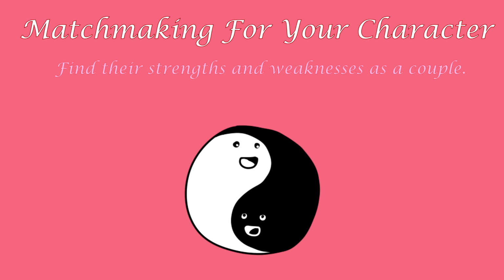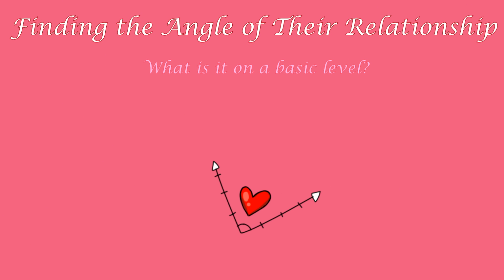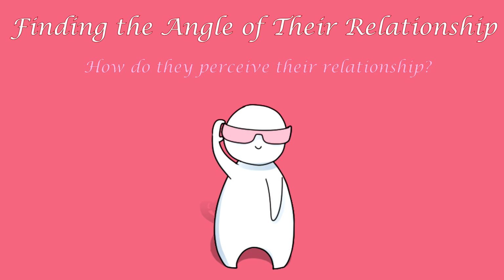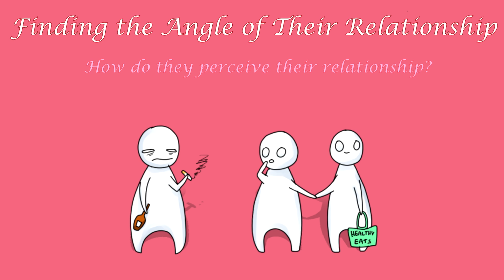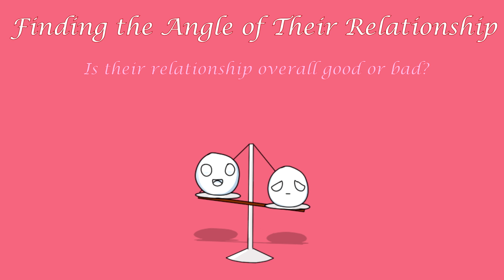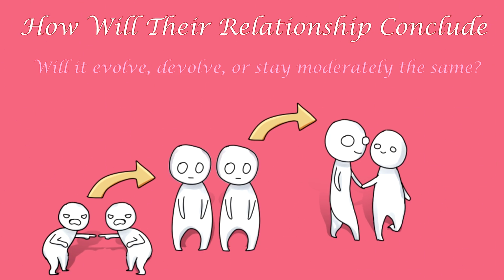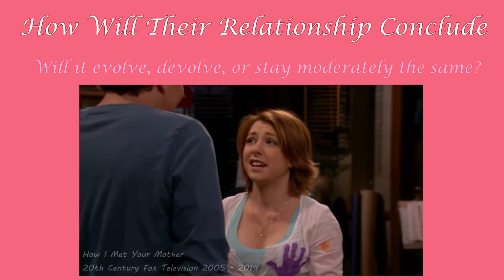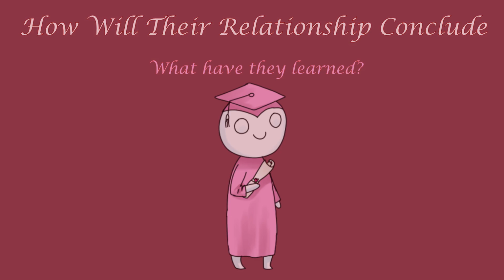Making True Love [OCCOJ]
So you want to find your OC the love of their life, eh?... Or do you want to shake their world with heartbreak? Let's talk about creating romance between our characters!